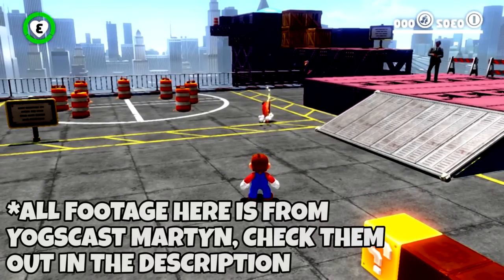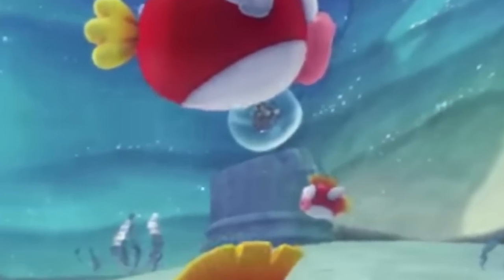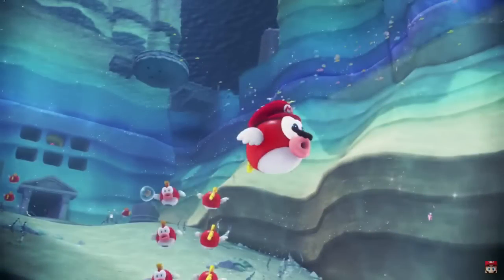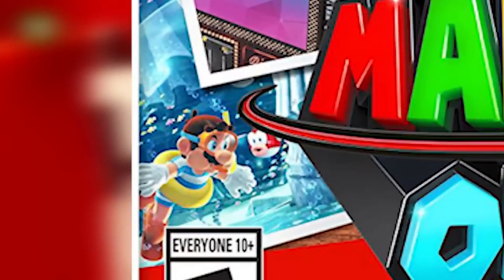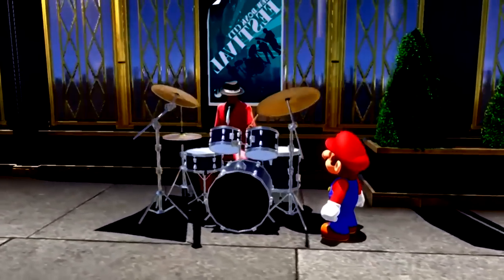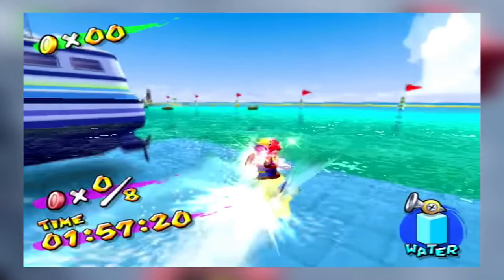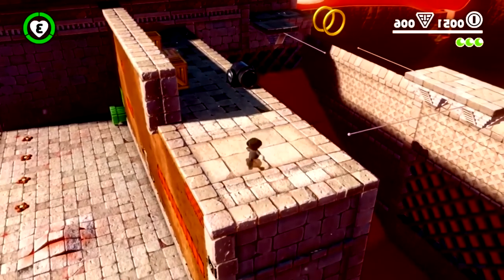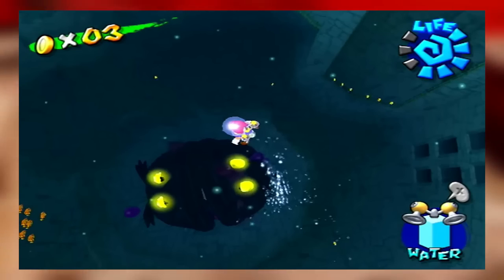SUPER MARIO ODYSSEY - Seaside Kingdom ANALYSIS & SPECULATION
An analysis on the newly revealed Seaside Kingdom in Super Mario Odyssey on Nintendo Switch!

So something that has me excited in Mario Odyssey is that the Seaside Kingdom was confirmed during a Gamescom livestream by Nintendo! I decided to do an analysis and speculation video on this new Kingdom to see if there were any secrets I could find, and also to predict what I think we will see from this new world! Let me know what you think and want from the Seaside Kingdom in the comments below!

All of the gameplay used in this video was from YOGSCAST Martyn! Check out his gameplay videos here!